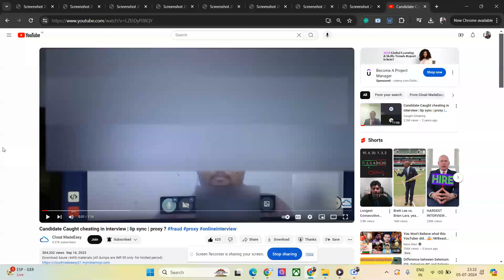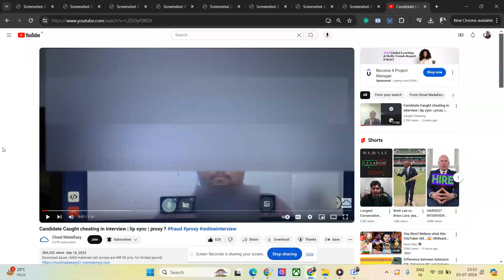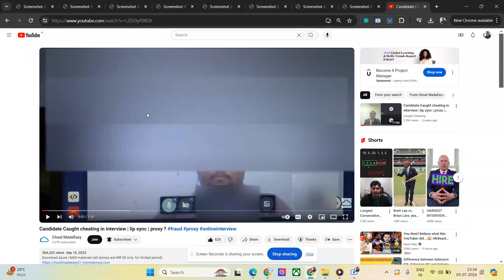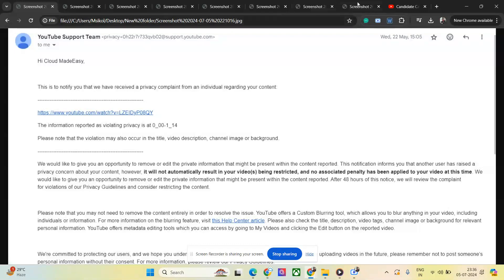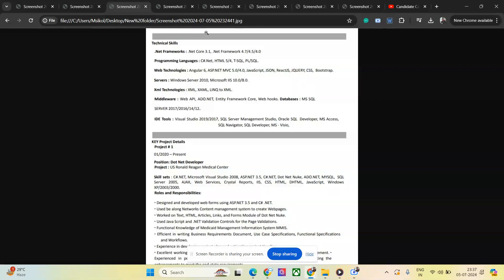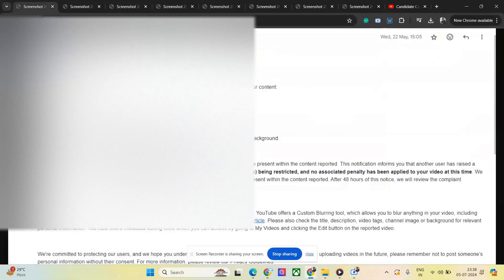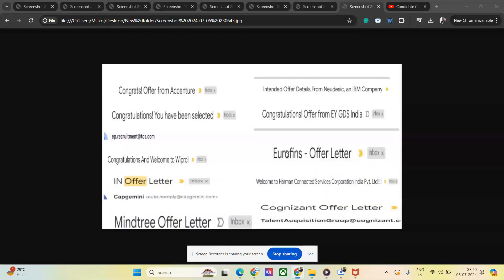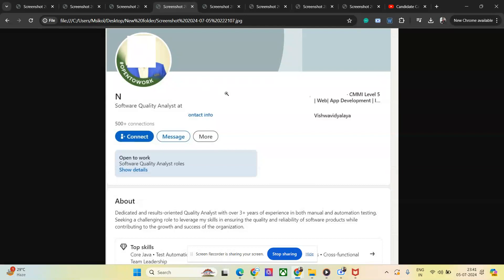Proxy Candidate thr*eaten me | Online Proxy Interview | Exposing the fraud